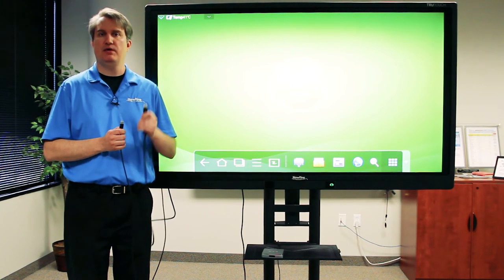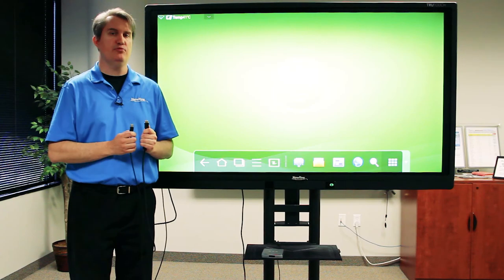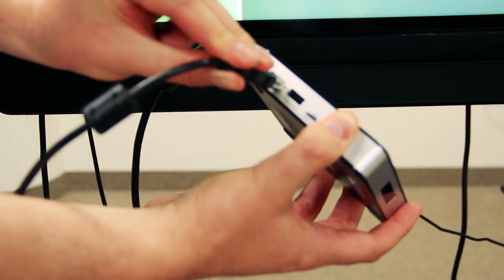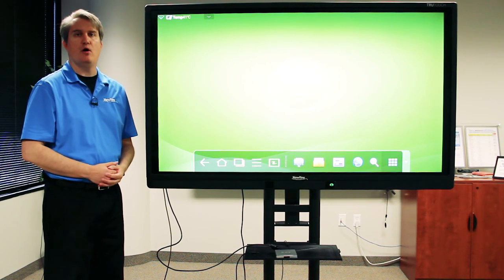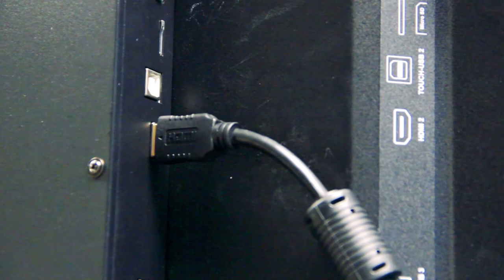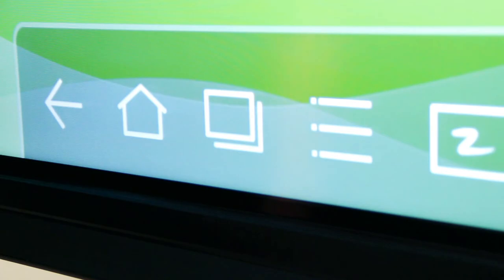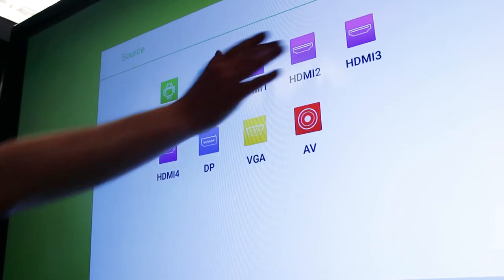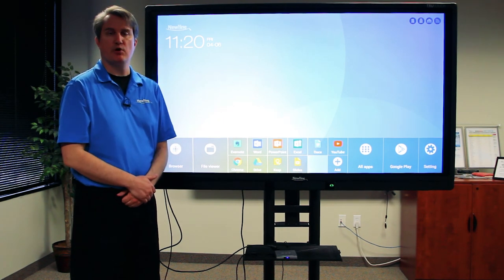How To: Connect Your X10D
Connecting your new X10D Android Mini-Computer to your TRUTOUCH interactive display is easy. Just follow this guide and get started using the power of the X10D.